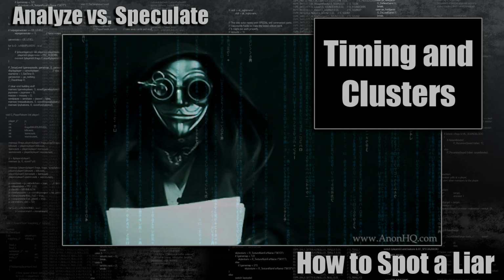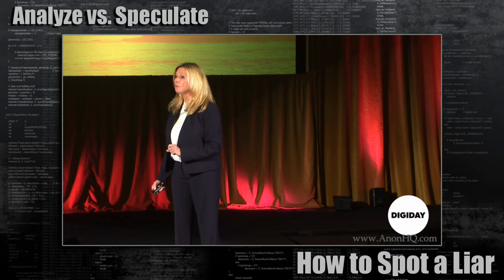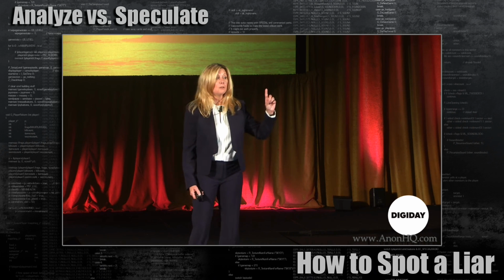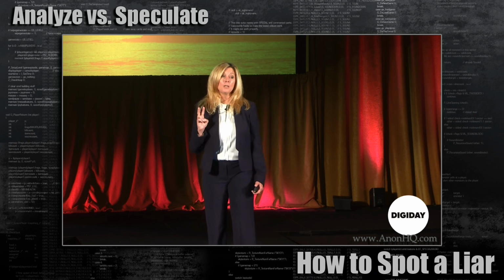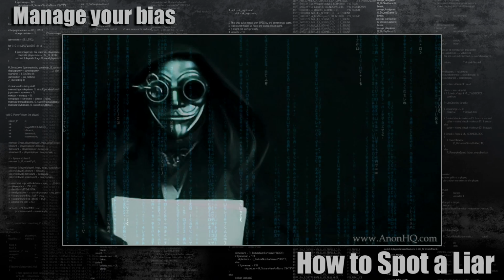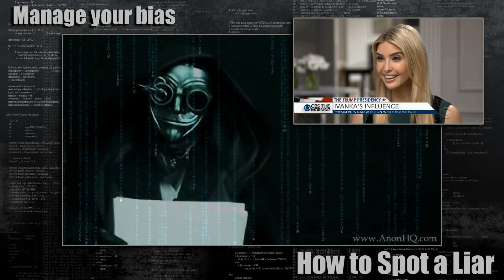How to Spot a Liar - Examples Through Politics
Imagine if you could clearly recognize when someone is lying. Crimes have been committed based on lies, relationships and families have been destroyed, and lives have ended. Were the majority of the people able to spot a liar, it’s fair to assume the world would be a different place, and this certainly includes politics.

Fighting for a better world.

We Are Anonymous.
We Are Legion.
We Do Not Forgive.
We Do Not Forget.
Expect us.